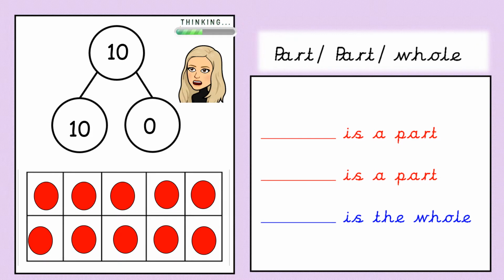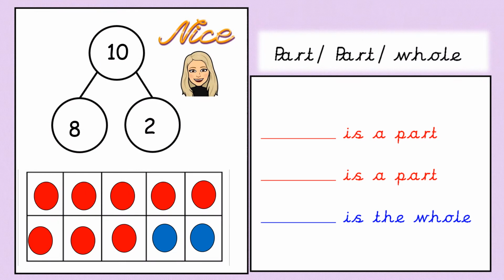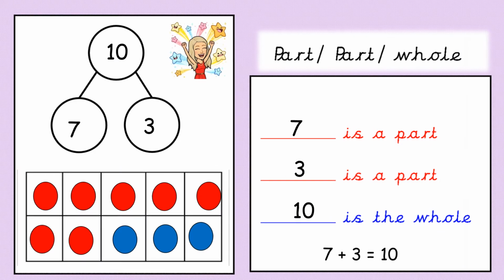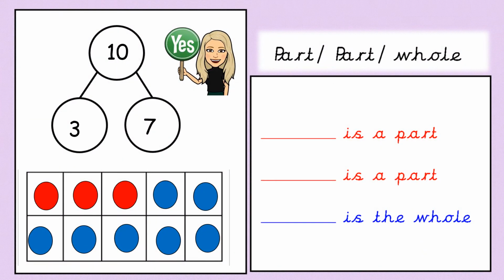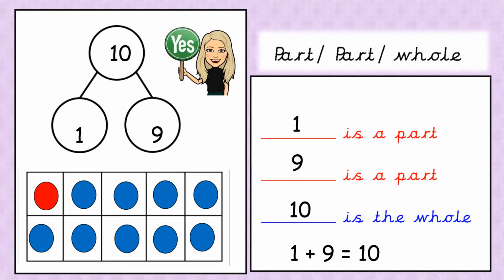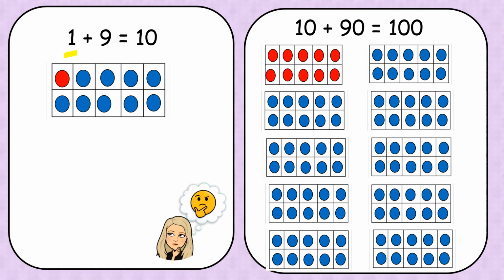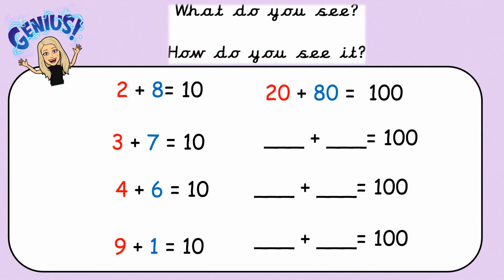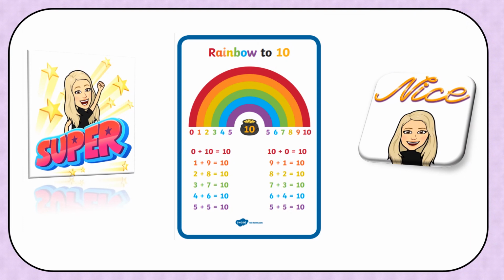Monday 10 number bonds xx